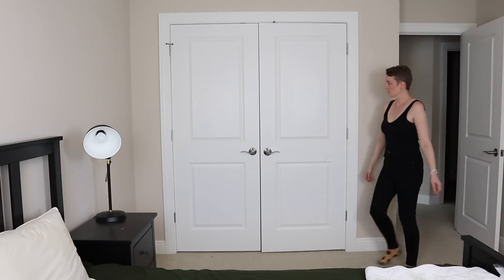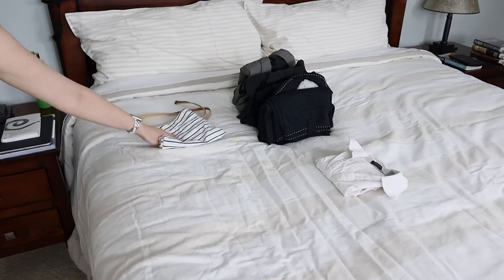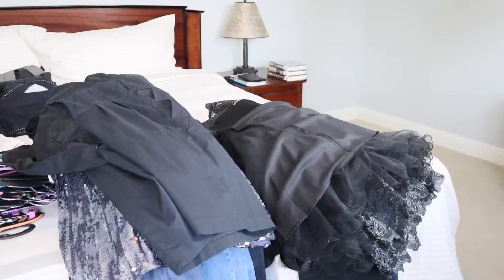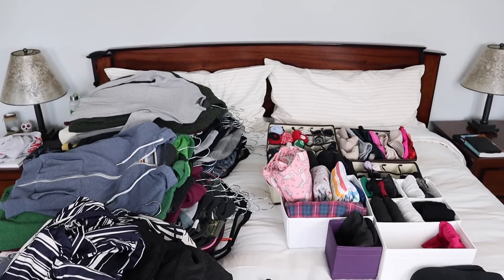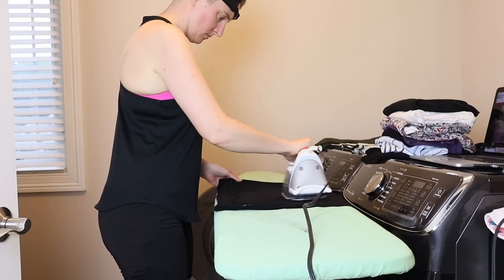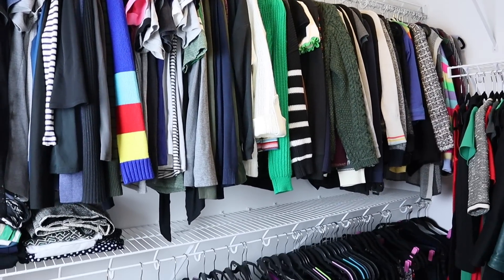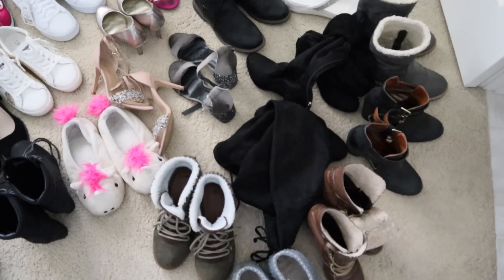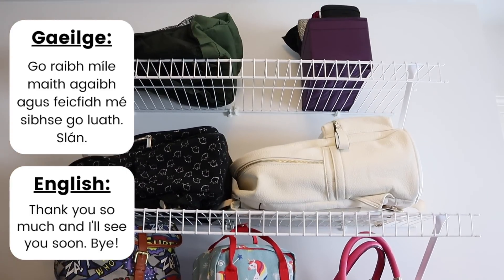☘️ REcluttering My Closet 😬 • Putting Back The Clothes I Removed Last Year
☘️ Closet organisation... with a twist! 😂 Last year I removed 100+ items from my closet This year, I put them back!

Yup, I'm definitely a maximalist when it comes to clothes. But how does it look now with all those extra items stuffed in? You'll see!

• The Life-Changing Magic of Tidying Up
• The Gentle Art of Swedish Death Cleaning
• The Clutter Connection
• The Art of Discarding
• Goodbye, Things

👉🏻 SUBSCRIBE TO THE HOWTOGYST MAILING LIST FOR FREE ACCESS TO OUR LIBRARY OF RESOURCES, AN INVITATION TO THE GYST COMMUNITY, AND EXCLUSIVE TIPS AND ONGOING SUPPORT SENT STRAIGHT TO YOUR INBOX:

Laura Hutchinson,
HowToGYST,

• SD card
• Studio lights
• Bulbs for studio lights
• External hard drive
• Headphones (similar)